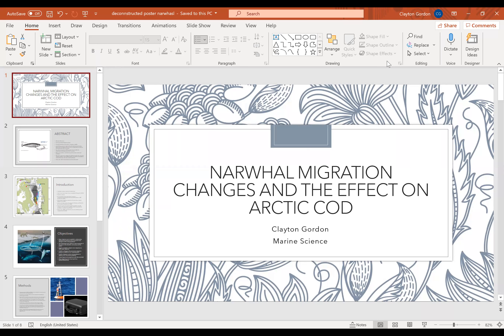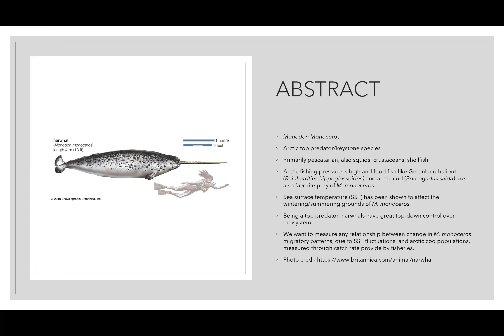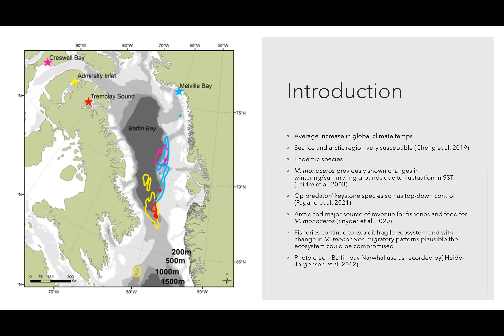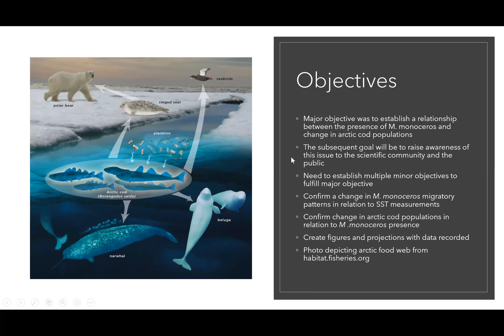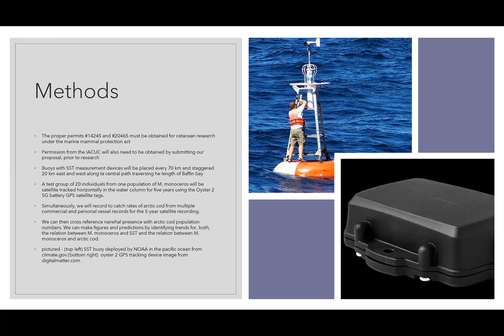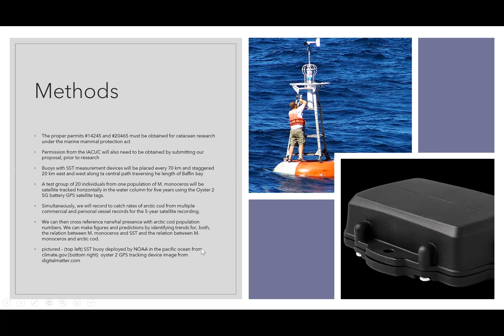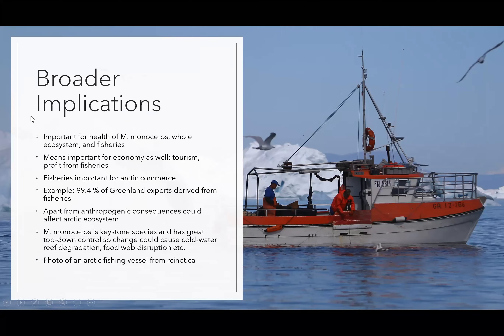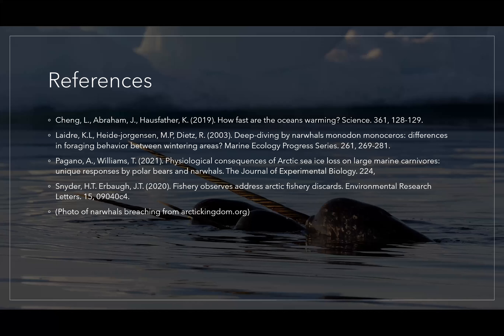Narwhal Migratory Shifts and Arctic Cod Populations